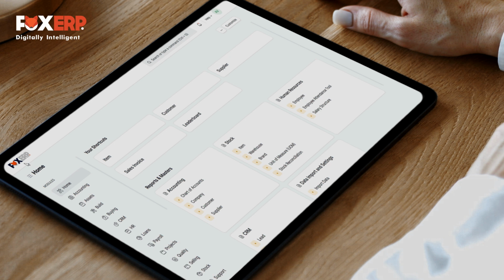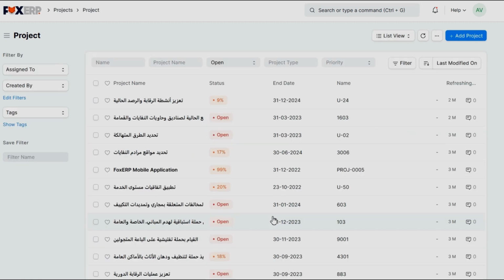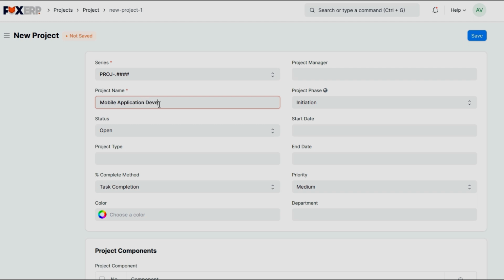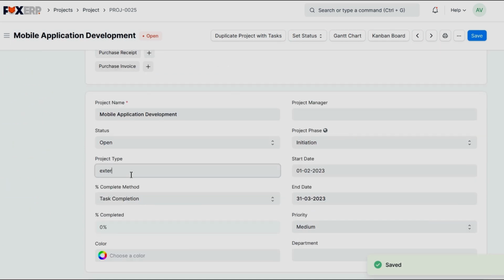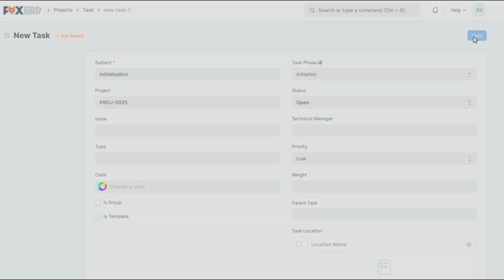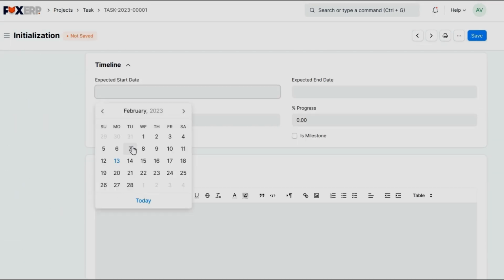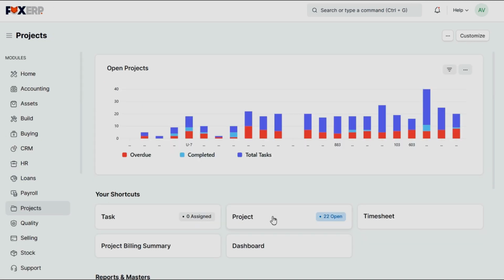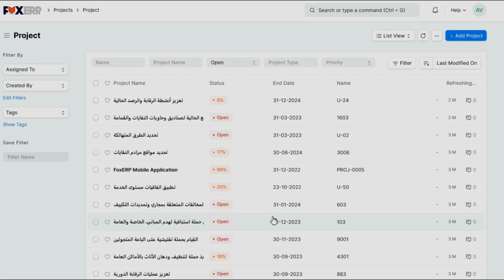Best Project Management Software | Project Management Tool | FoxERP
This tutorial video provides a detailed overview of Fox ERP's "Project Management" feature, aimed at assisting new users in getting started.

It talks about various nuances of project management, such as project creation, monitoring, and digital methods.

The video also presents step-by-step instructions, guiding users through the project initiation, setting up project types, assigning tasks, and entering customer and sales order information, among other functions, with utmost ease and efficiency throughout the project life cycle.

To gain further insights, watch the video now! Watch the Video to Know More!